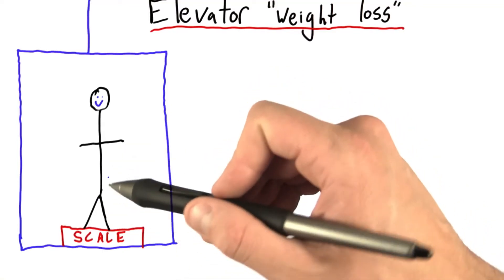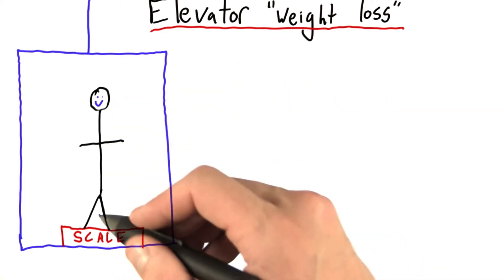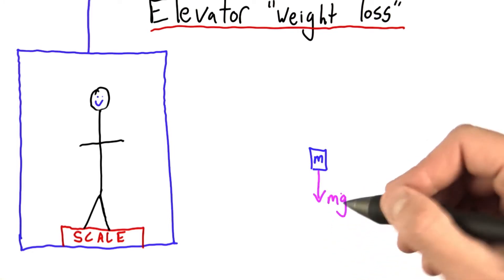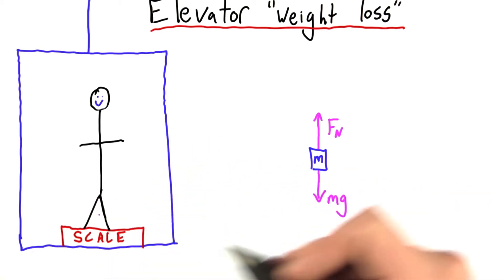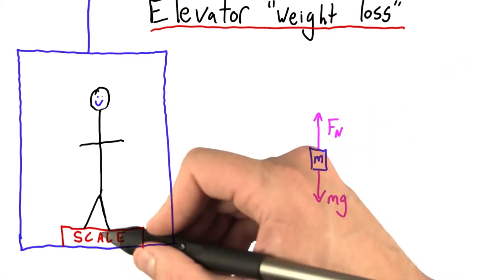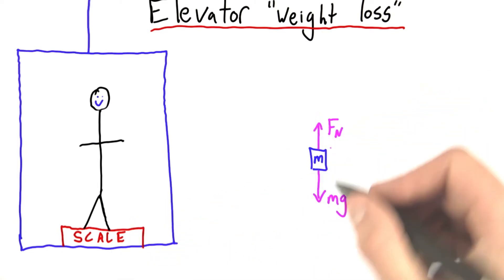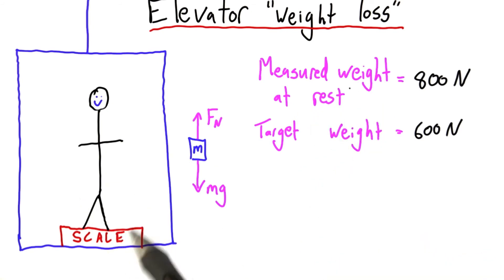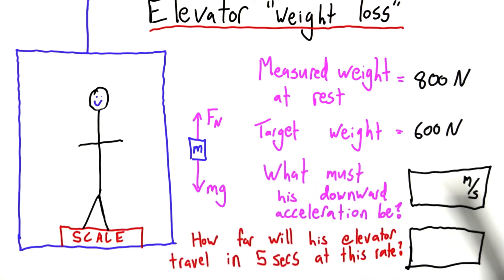Elevator Weight Loss - Intro to Physics